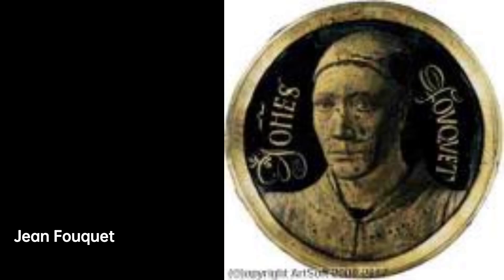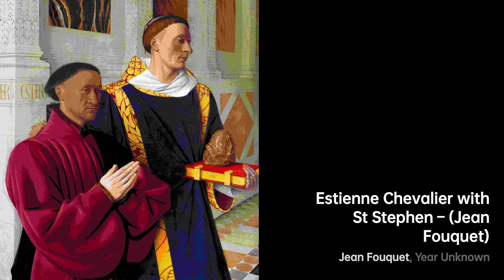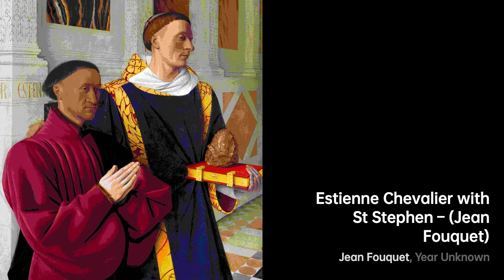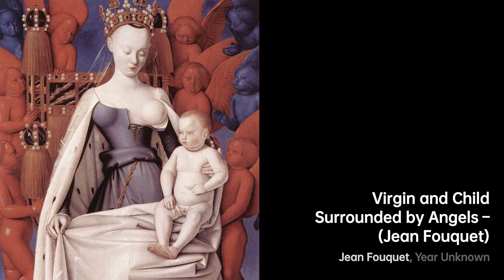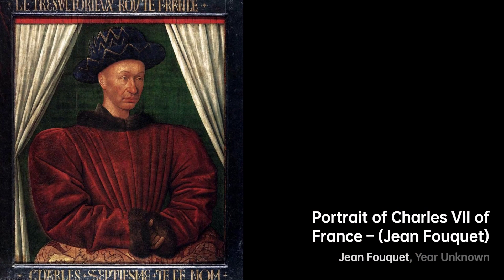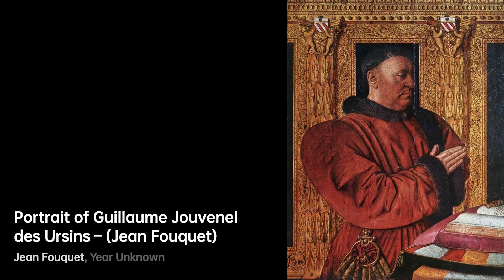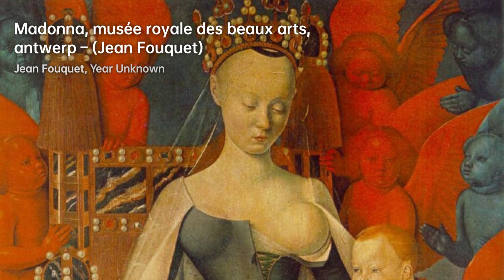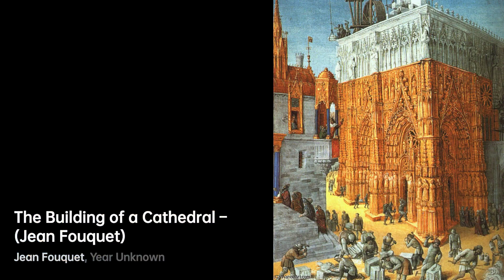Jean Fouquet: Illuminating the Renaissance｜Artist Biography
Jean Fouquet, born in 1420, was a renowned French painter and miniaturist

A biography of Jean Fouquet.